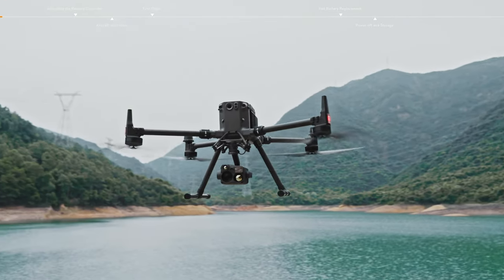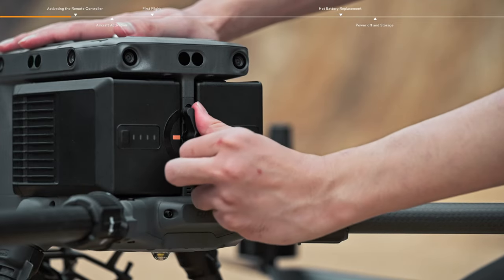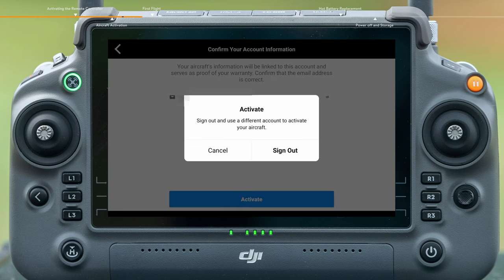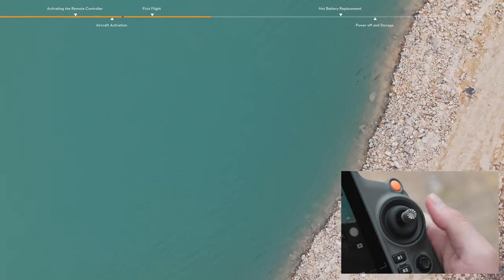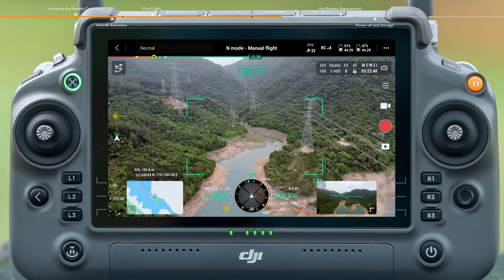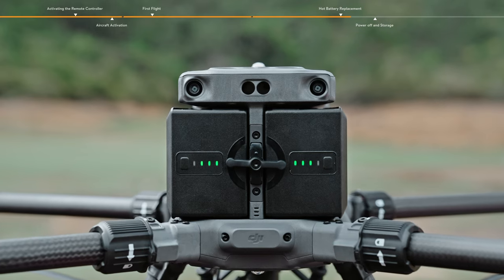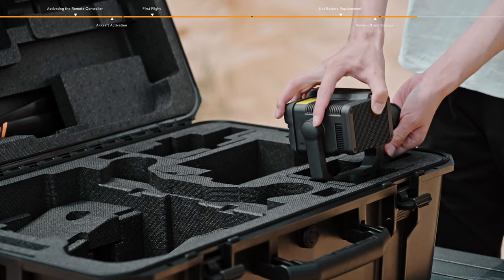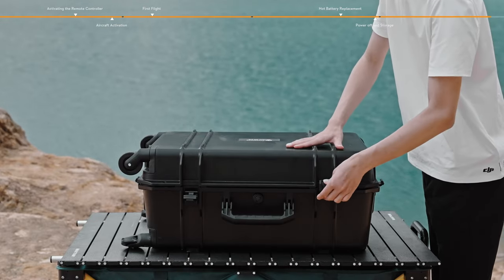Matrice 350 RTK ｜First Flight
An upgraded flagship drone platform, the Matrice 350 RTK sets a new benchmark for the industry. This next-generation drone platform features an all-new video transmission system and control experience, a more efficient battery system, and more comprehensive safety features, as well as robust payload and expansion capabilities. It is fully powered to inject innovative strength into any aerial operation.